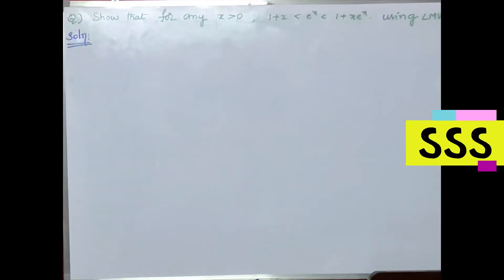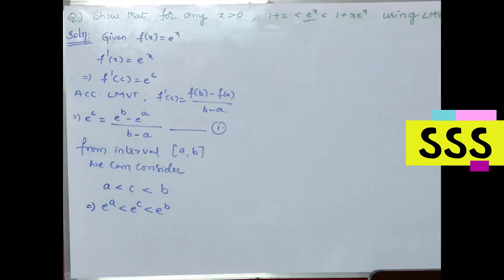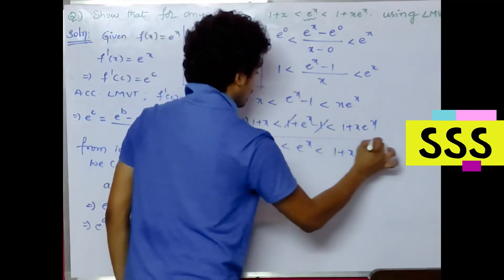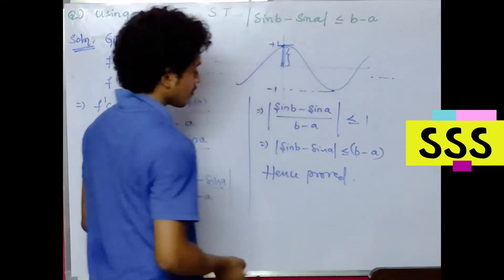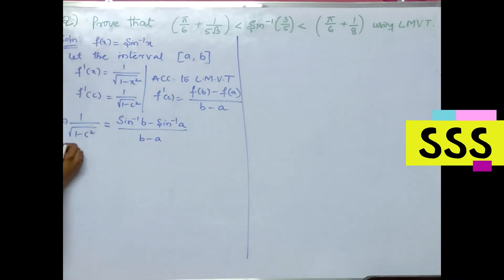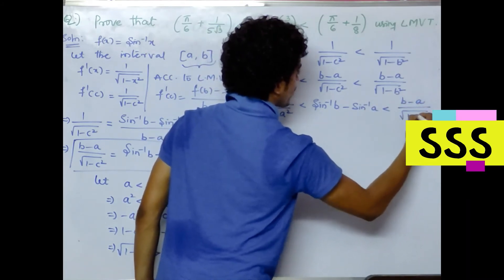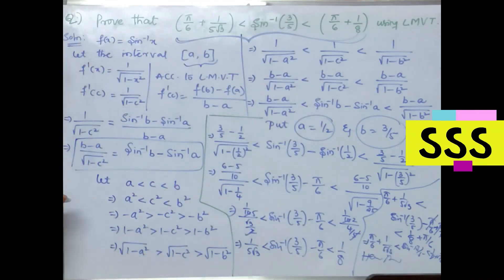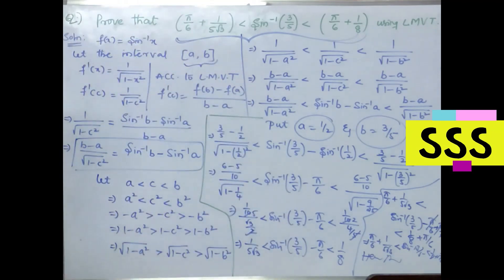8.M1 || Problems on Lagrange's Theorem || 1st B.tech 1st Sem || JNTUH,JNTUK,JNTUA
Hello Viewers,
Here Jithendra sir explained Mathematics 1 (M1) which is helpful for B.tech graduates in JNTUK, JNTUH, and JNTUA.